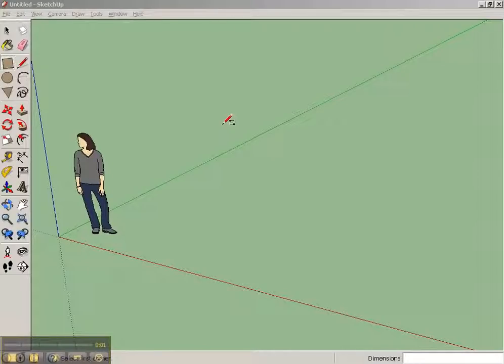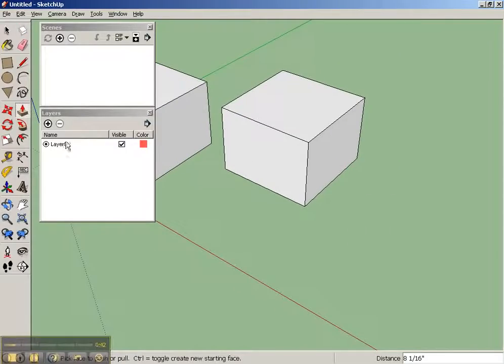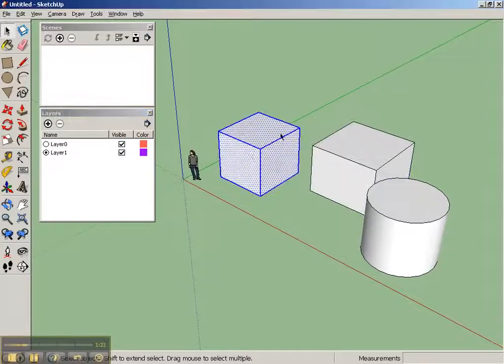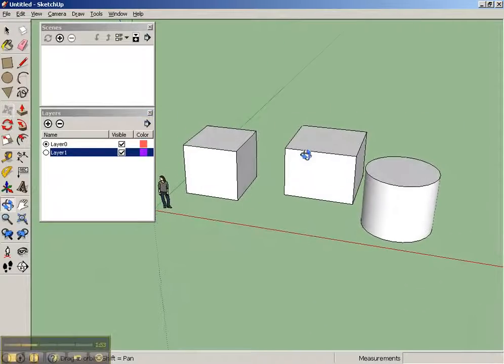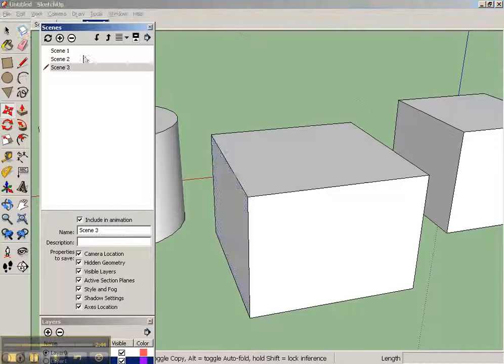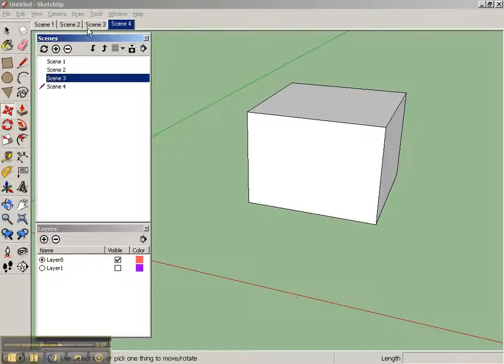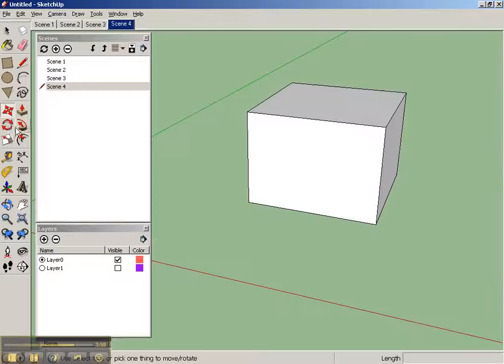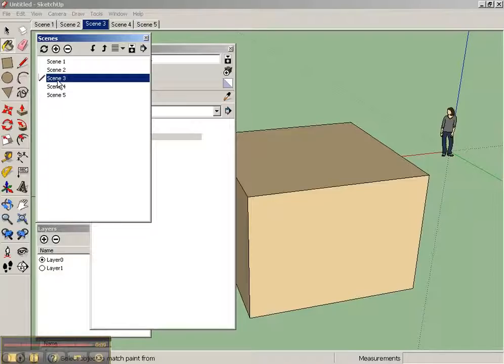SketchUp-Skills,part6,scenes.mp4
This set of tutorials introduces you to some concepts that will help you with the house floor plan assignment. We will go over skills such as interference locking, using components, materials and photo textures, as well as layers and scenes in Sketchup 8.